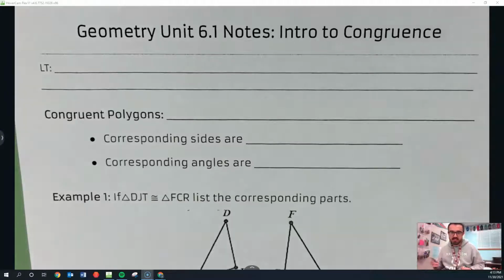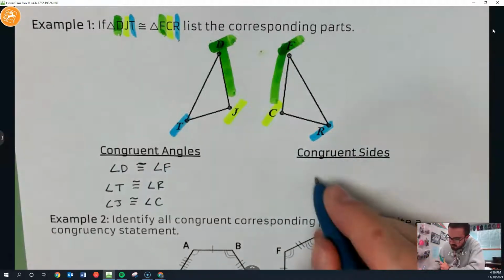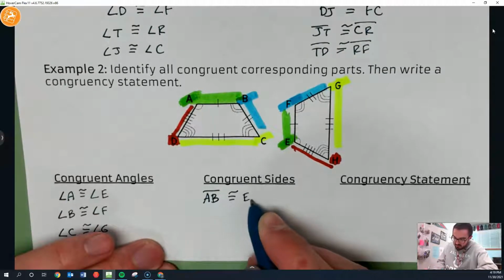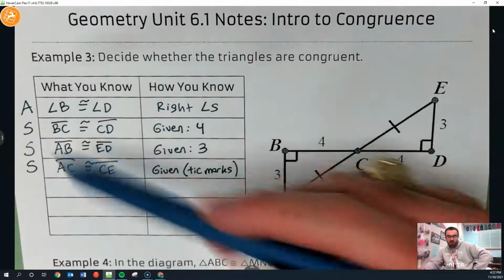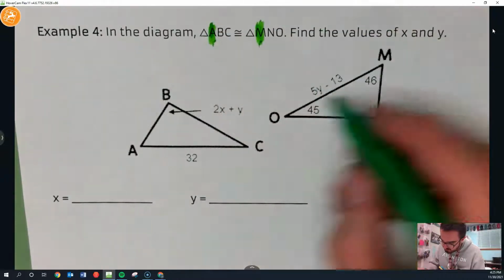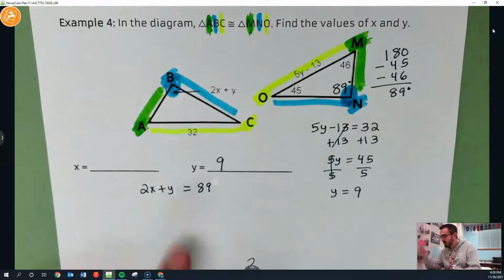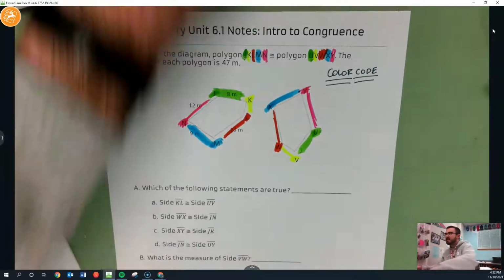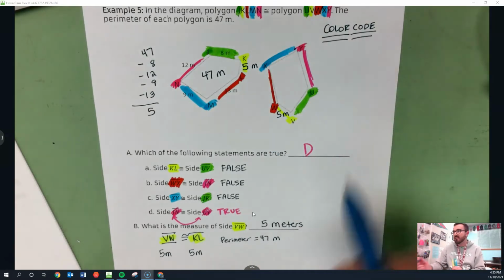Unit 6.1 Notes